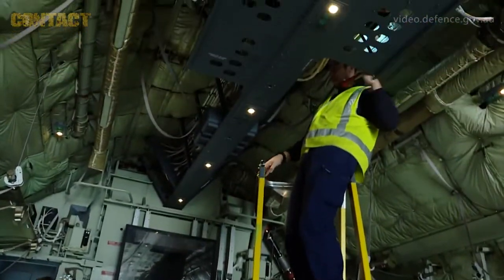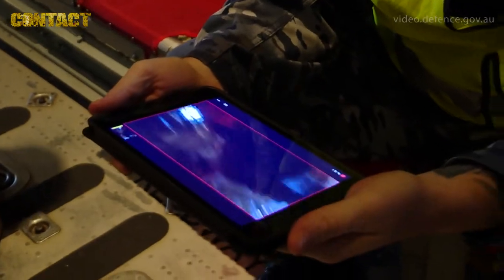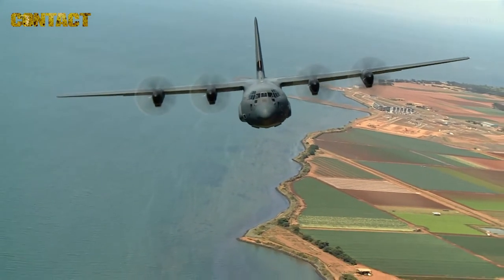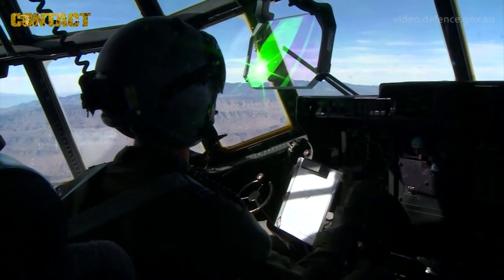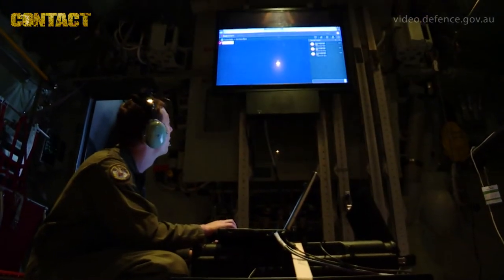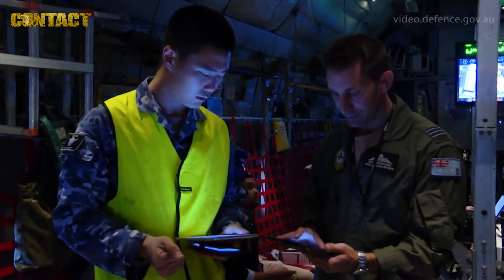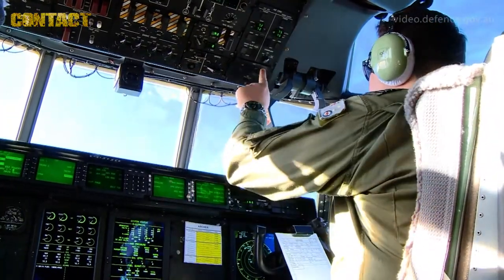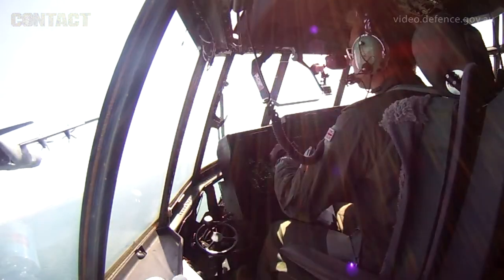Installing broadband on a C 130J Hercules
From June to December 2017, the Royal Australian Air Force is trialling the use of a Ka-band satellite communications (SATCOM) antenna and suite onboard a C-130J Hercules transport aircraft.
This SATCOM system provides greater bandwidth than previous systems fitted to the RAAF’s Hercules fleet, and allows live-streaming and transfer of large files while in flight.
Under Air Force’s Plan Jericho, opportunities are being pursued to bring integrated and networked systems to the Defence workforce, with the intent of this SATCOM trial being to develop new ways for air mobility aircraft to support their customers.
The trial was conducted through support from industry partners in Airbus Group Australia Pacific, Inmarsat, Honeywell, and L-3 Communications, as well as Defence’s own Capability Acquisition and Sustainment Group.
It is envisaged that the system will allow RAAF 'customers' – such as a special-forces tactical assault group – in the back of the aircraft to send and receive mission-critical data and updates on the move.

CONTACT reports on the people, platforms and operations of the world’s defence forces, particularly Australia. We are dedicated to presenting stories, photos and video that capture the essence of serving-members’ lives, as far as possible in their own words.

A bit more about CONTACT...

is our internet-based headquarters where we publish daily news and other interesting, relevant items. We also use Facebook Twitter Pinterest and YouTube as ’embassies’ where we engage our audience, inviting them back to our headquarters

The CONTACT newsletter is a free fortnightly email-based publication that draws attention to recent news stories. Its intent is to bring readers the best of the previous fortnight in a handy-reference format, linking back to the original story on our web site.

Sincerely,

Brian Hartigan
Managing Editor
Contact Publishing Pty Ltd

Minnamurra
NSW 2533
AUSTRALIA